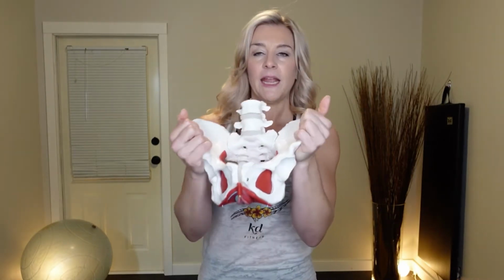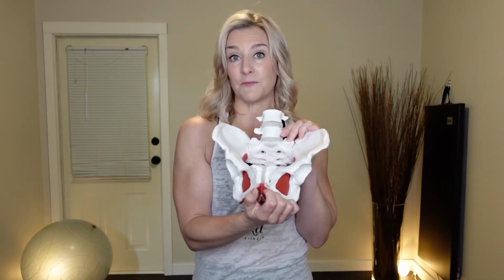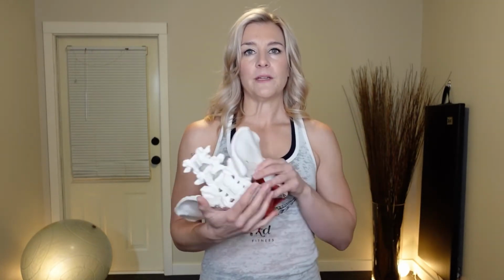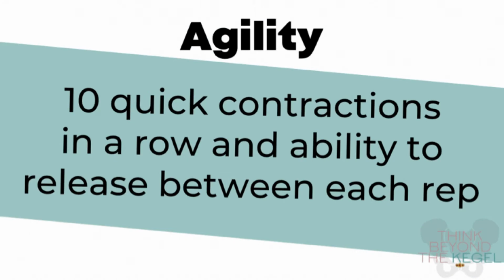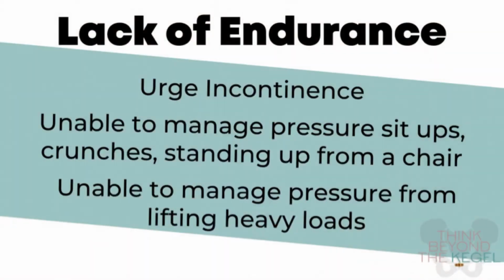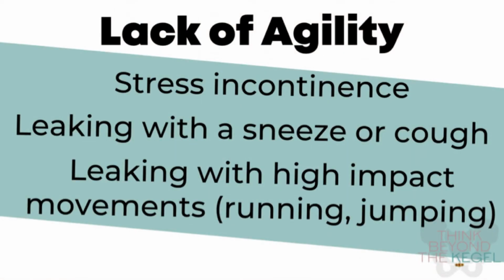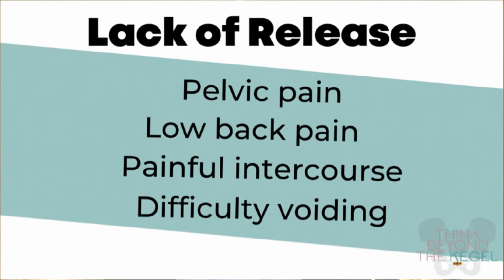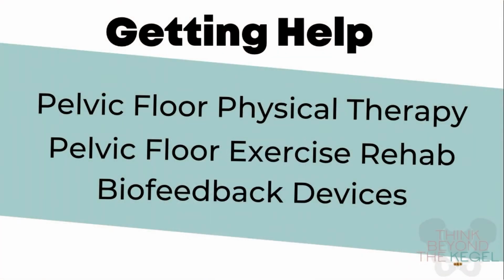4 Ways To Do Kegels You Probably Didn’t Know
Did you know there are 4 different ways in which we can contract and connect with the pelvic floor that provide better control when we cough or sneeze, run, lift heavy, do sit ups, and more?

If you've been doing your kegels but still struggling with leaking, pressure or pain, watch this video to learn more about how your pelvic floor muscles are meant to function.

Follow a Pelvic Floor Exercise Rehabilitation Program specific to your dysfunction